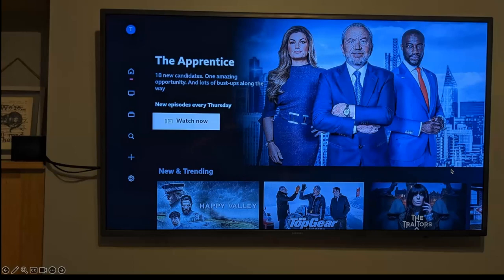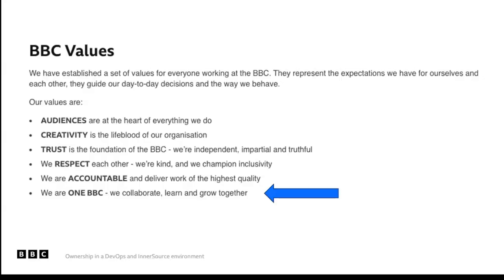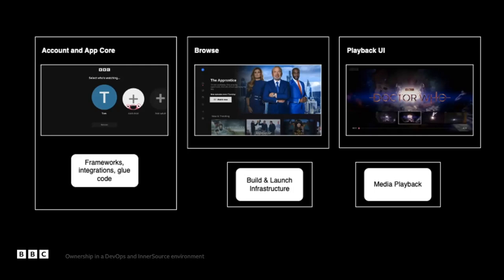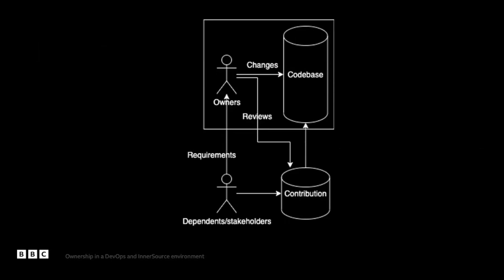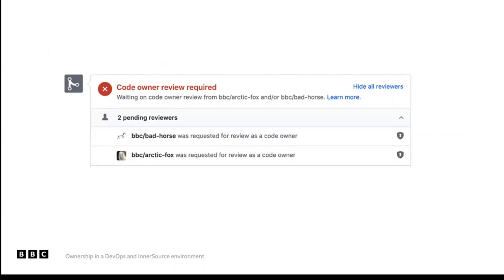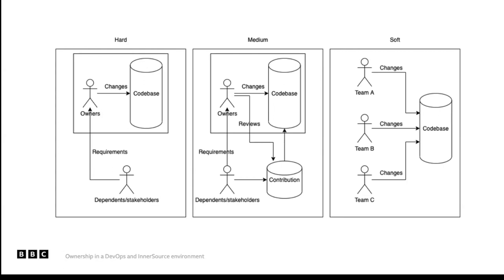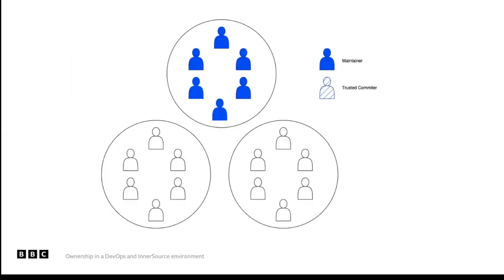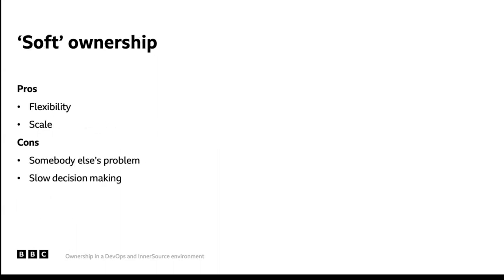InnerSource Summit 23 Ownership in a DevOps and InnerSource environment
Ownership in a DevOps and InnerSource environment - Tom Sadler (BBC)

Code ownership is not always well understood, and the effects of ownership change depending on team and organisation culture. Sometimes, ownership is seen as a bad thing, as it can discourage collaboration and InnerSource. At other times, ownership is considered key to success. This talks looks at the BBC’s TV Application teams' software ownership principles, the pros and cons of this approach, and what the next steps of the journey are.

Bio:

Tom Sadler

Tom Sadler is a Principal Software Engineer at the BBC, working with a number of teams on open source and InnerSource, and a regular speaker on collaborative practices. He also serves on the InnerSource Commons board as Director and Secretary.